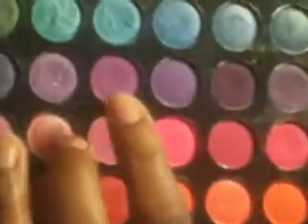Guru Inspired: Burning Inferno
Inspired my julieg713. Its a smokin hot lava/magma inspired look that sure to melt any boring snow day! Products used: Manly 120 palette, Sephora Blockbuster palette, Mabelline black drama mascara, Link to inspiration